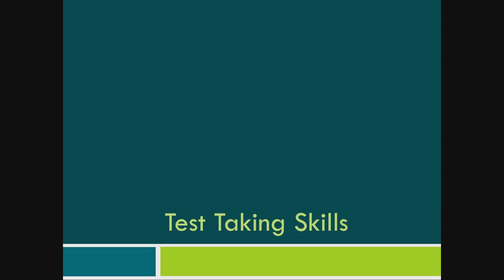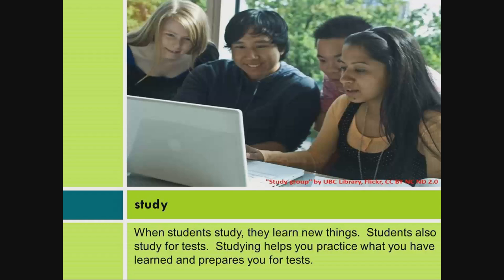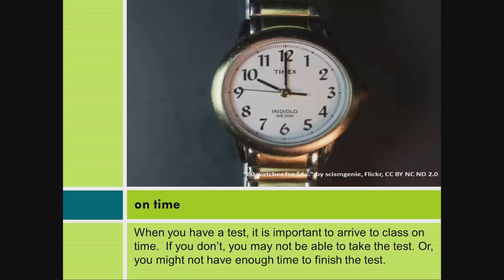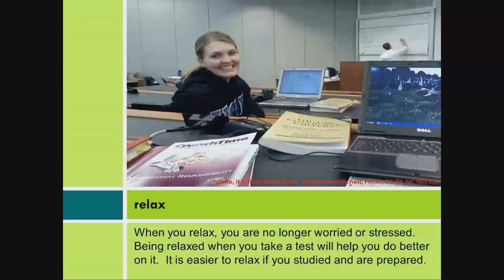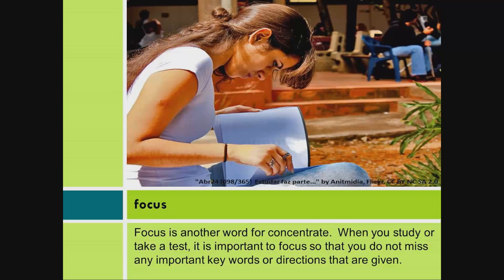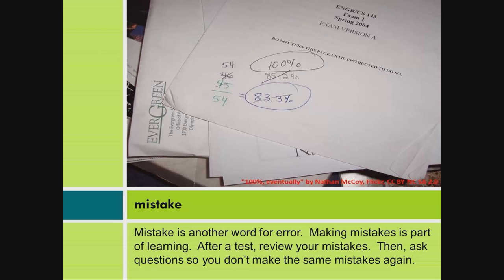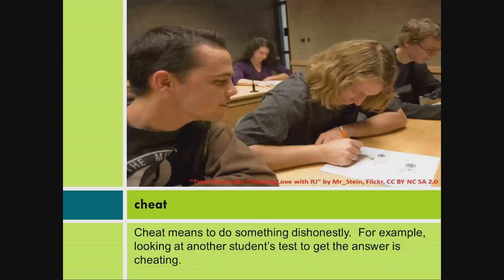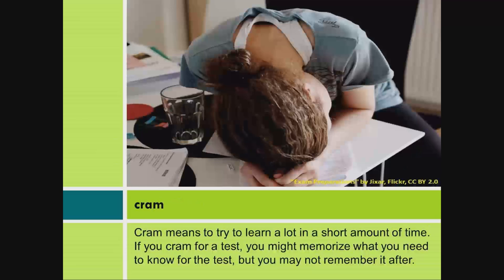Study Skills: Test Taking Skills